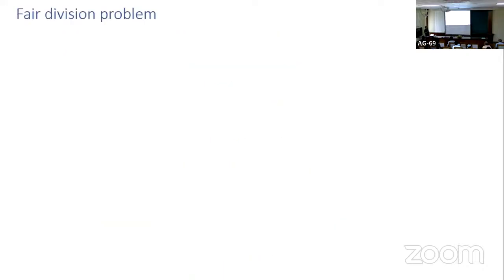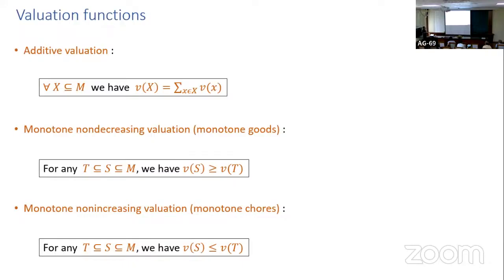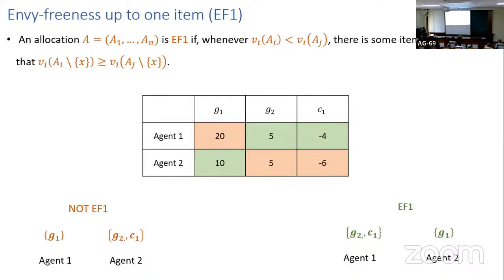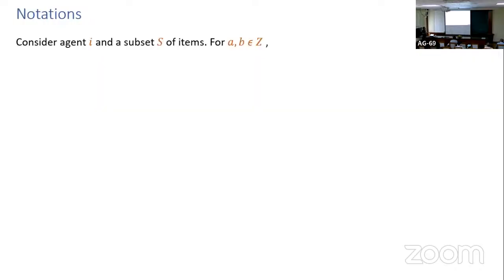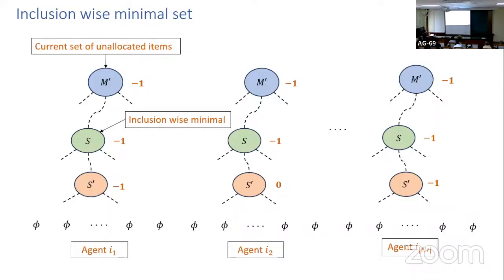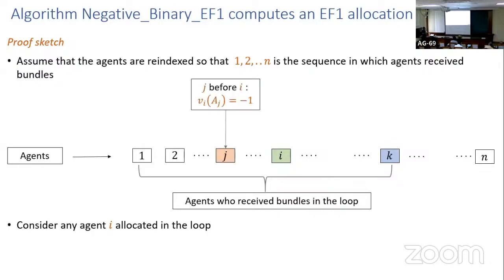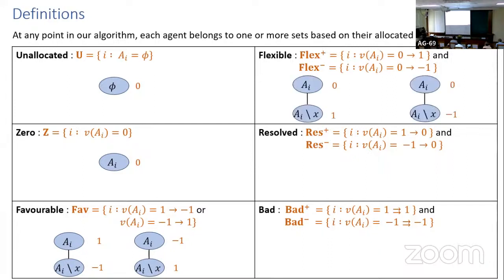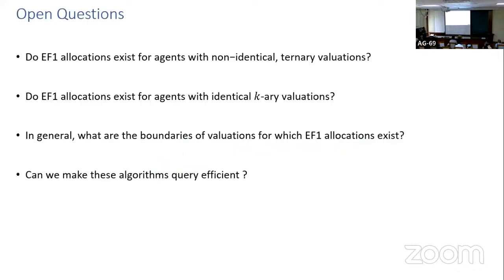EF1 Allocations for Identical Ternary Valuations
Instructor :  Yeshwant Pandit

Abstract :  For the fair division of a set of items among interested agents, envy-freeness is possibly the most favored and widely studied formalization of fairness. For indivisible items, envy-free allocations may not exist in trivial cases, and hence research and practice focus on relaxations, particularly envy-freeness up to one item (EF1), which allows the removal of an item to resolve envy. A significant reason for the popularity of EF1 allocations in theory and practice is its simple fact of existence, which supports research into combining EF1 with other properties such as efficiency, or research into stronger properties such as ex-ante envy-freeness. It is known that EF1 allocations exist for two agents with arbitrary valuations, agents with doubly-monotone valuations, agents with Boolean valuations, and identical agents with negative Boolean valuations. In fact the last two results were shown for the more stringent EFX relaxation. We extend these results to show the existence of EF1 allocations for identical ternary valuations --- when the value of any subset is −1, 0, or 1, or when the value of any subset is 0, 1, or 2.